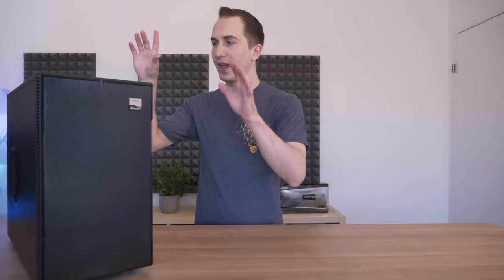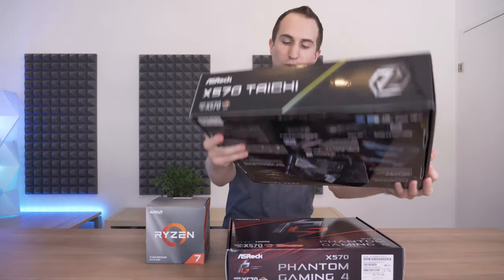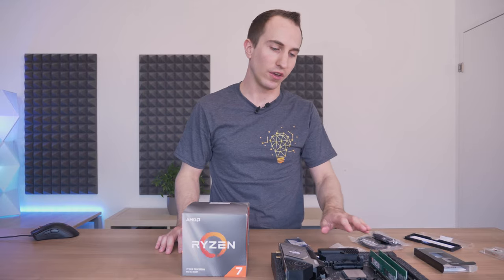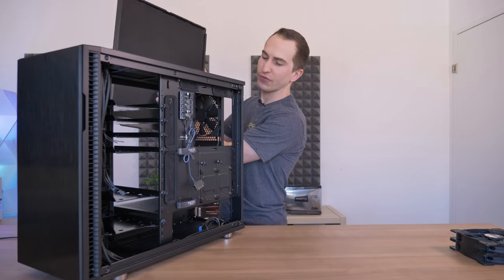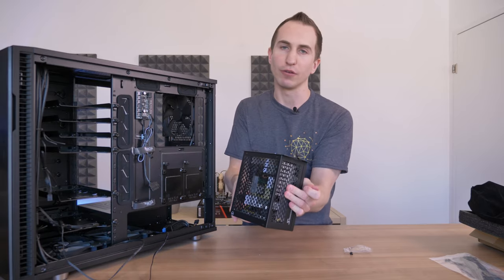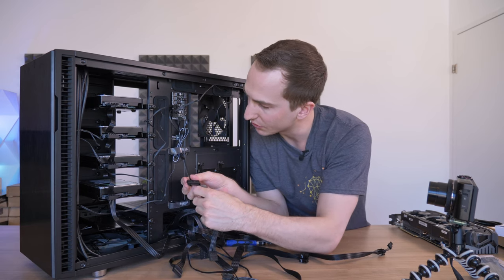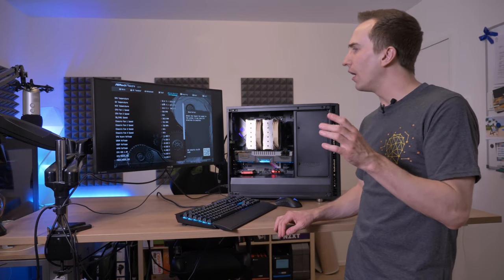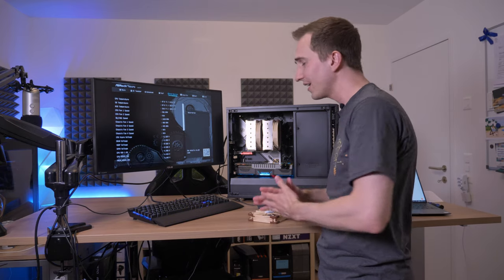Ultimate 10 GIGABIT Ryzen Home Server Build 2020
The ultimate Ryzen based home server build for storing files on Nextcloud and rendering videos. I used a Ryzen 7 3700X on the X570 architecture, 32TB of storage, a GTX 1080 and a 10 Gigabit Ethernet card for extremely fast data access for this home server build! This render server will replace my old home server which will be used as an offsite back up in the future.

Components:
Fractal Design Define R6
Noctua NH-D15
Ryzen 7 3700X
16GB Kingston Server Premier
500GB Samsung 970 Evo Plus
8TB Seagate Iron Wolf
Seasonic Prime Fanless TX-700
Asus 10G Ethernet Adapter XG-C100C

This video is part of my ultimate home server tutorial video series!

Timestamps:
00:00 - Intro
01:06 - Purpose of home server
02:14 - NH-D15 incompatibility
04:08 - Installing the motherboard
08:18 - Setting up the case
15:40 - Completing the server build
16:56 - Troubleshooting southbridge fan noise